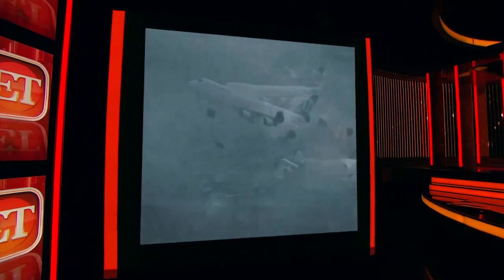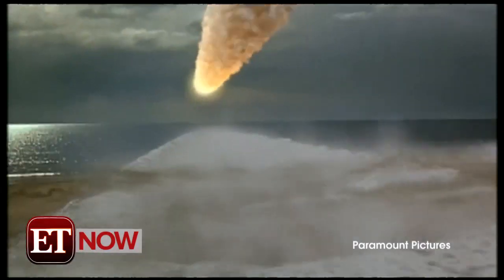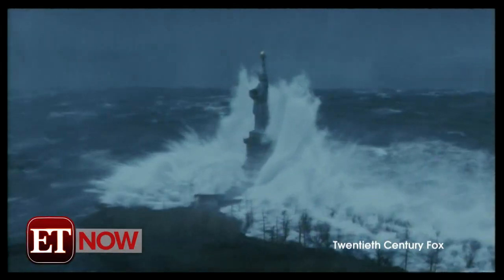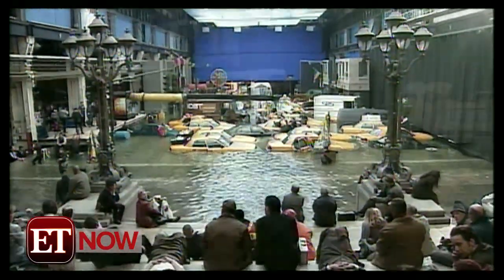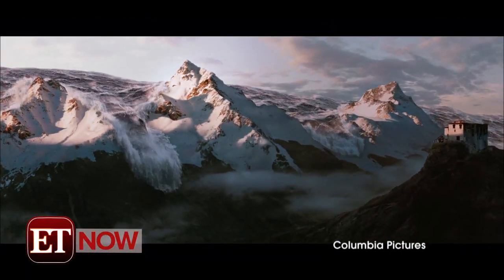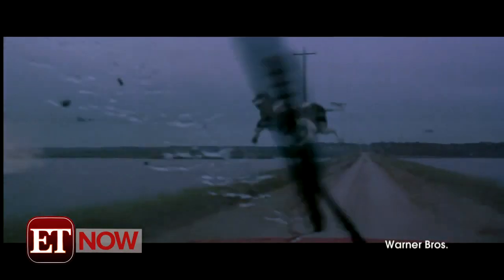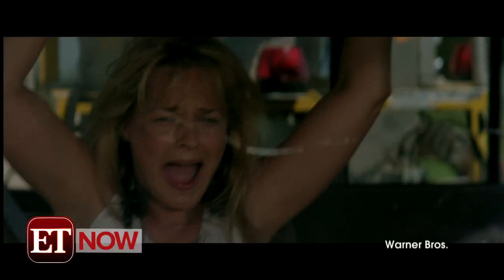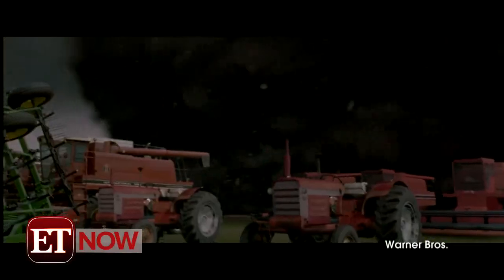The Most Unforgettable Disaster Films Of All Time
From erratic and deadly cyclones, to global climate catastrophes, disaster films have been thrilling audiences for years. And in anticipation of Into The Storm raging into theaters this weekend, ET is breaking down some of the most unforgettable scenes from the biggest natural disaster films.